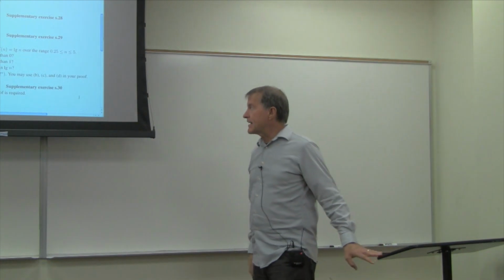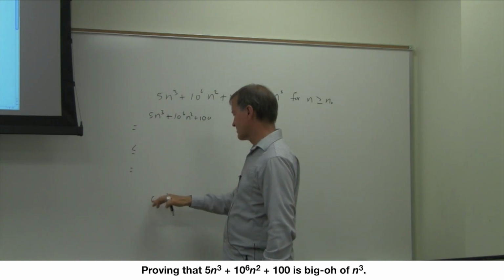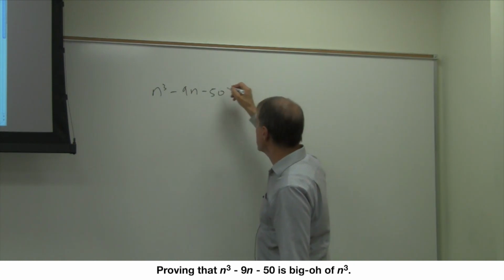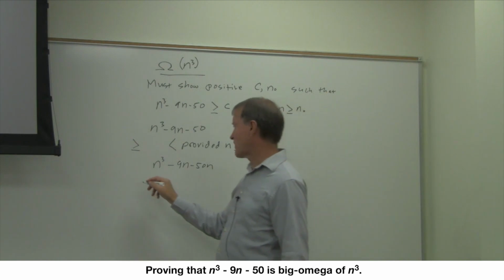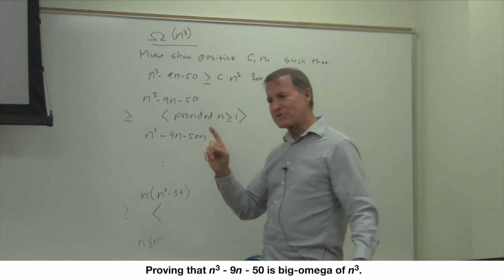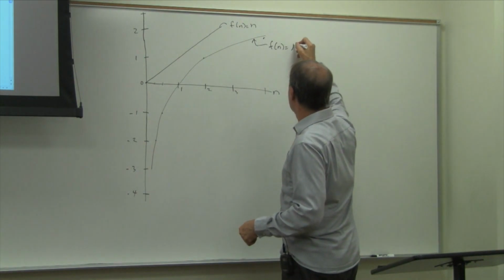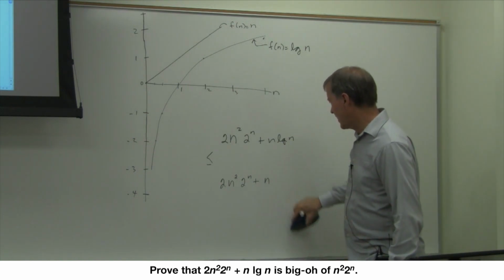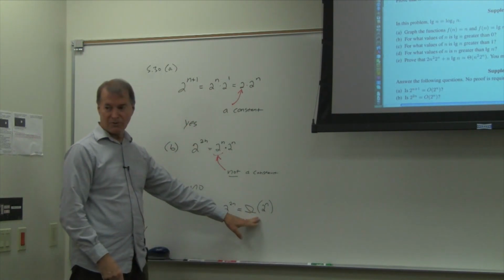Math 221 Lecture 39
Review II